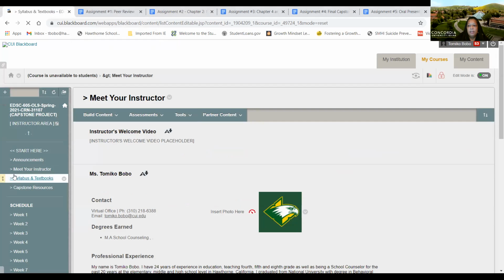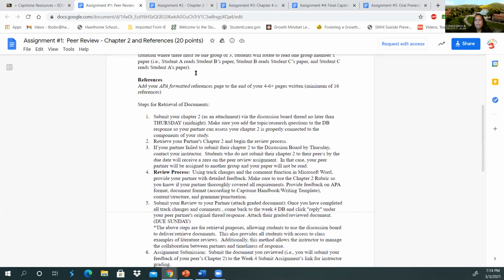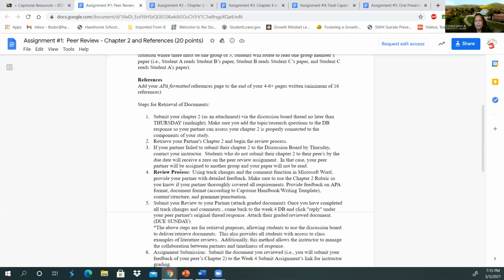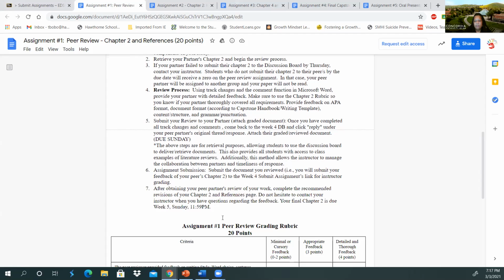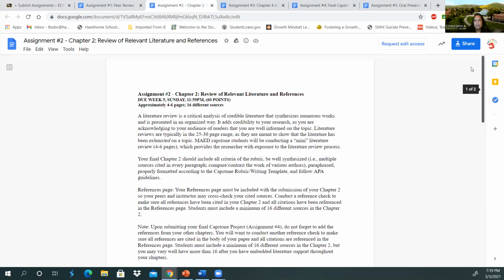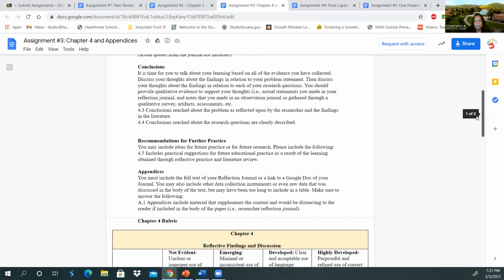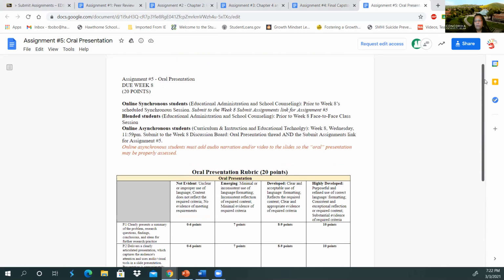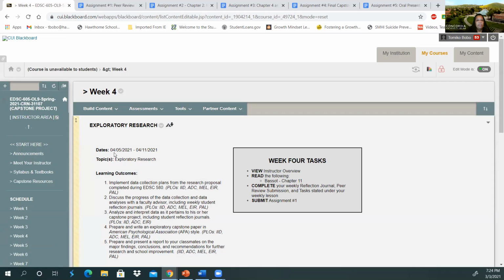Zoom Welcome EDSC 605